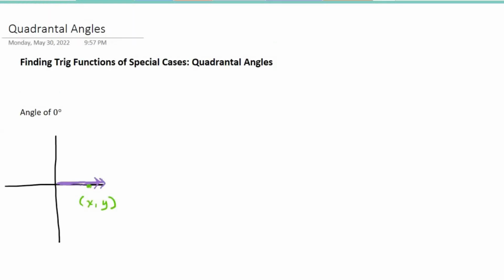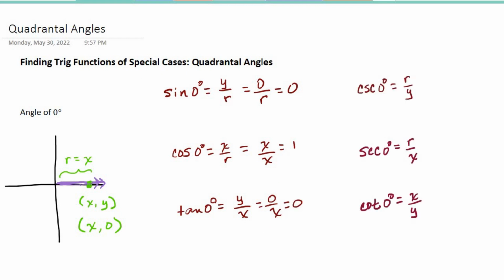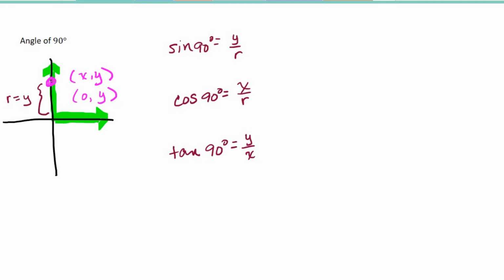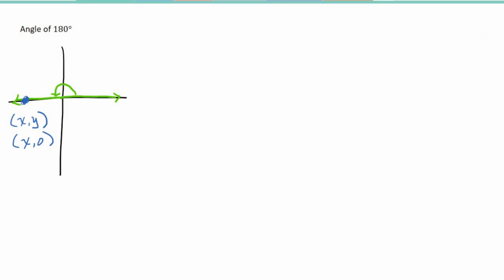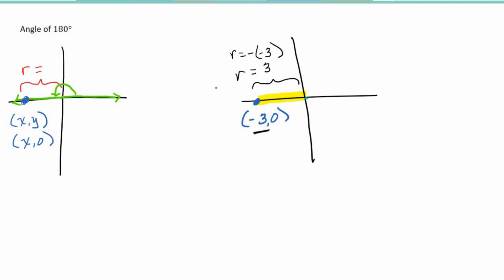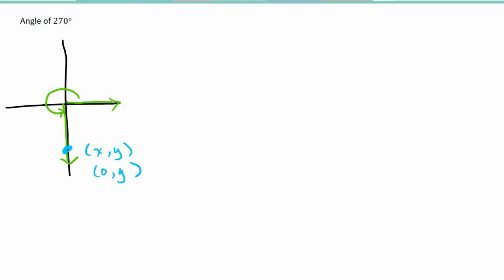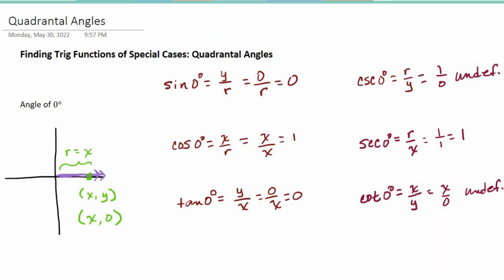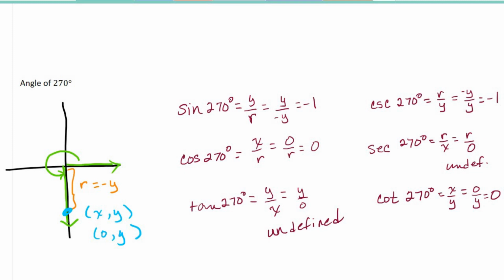Quadrantal Angles and Circular Definitions